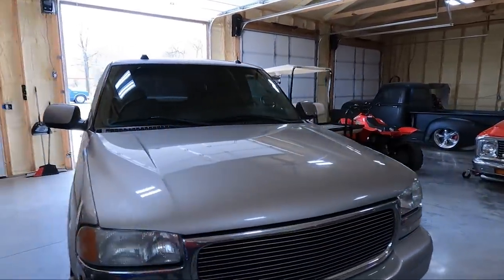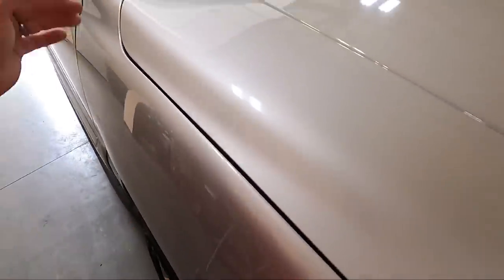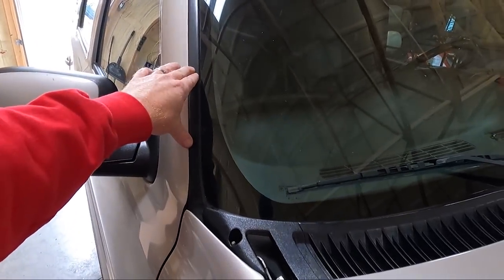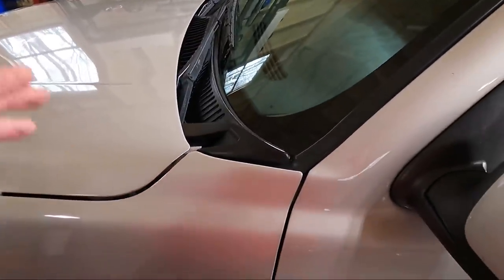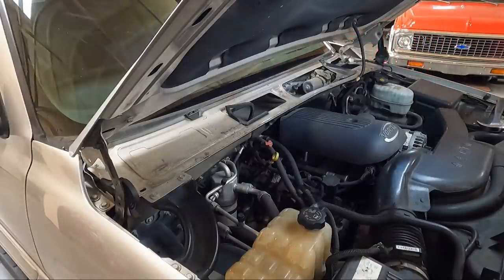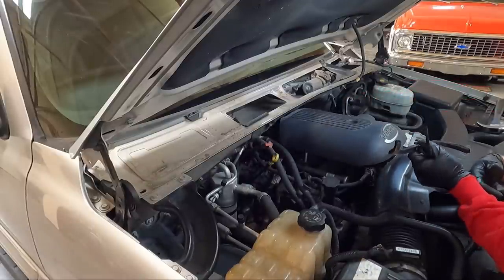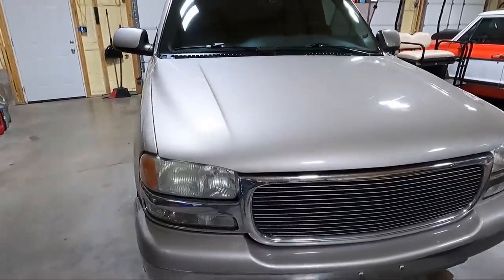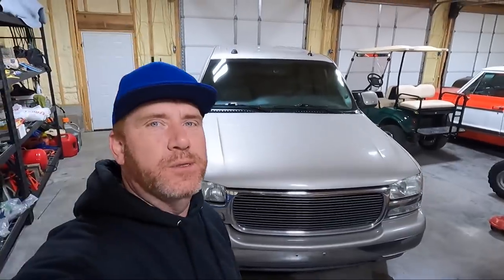Wiper Cowl Clean Up, New Glass, New Wipers, and Short Antenna (Much Cleaner!)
Parts Used
Paint for Wipers
Wiper Blades
Short Antenna

Tools Used
Panel Tools
Clip Removal Tools
Screw Drivers
Detail Brushes
Trim Cleaner
Trim Gel
Super Clean
Foam Tape
Microfiber Towels

Other Parts Used on This Yukon
Throttle Body
Throttle Body Gasket(if needed)
Key Fobs Used
New Screws for Roof

When I bought this GMC Yukon I knew I would have to replace the windshield and now is the time. I am not replacing it myself but did want to remove some of the parts. It was a great time to remove the windshield wipers. Remove the wiper cowl and clean. The wipers are sometimes a pain to remove from a gmc yukon or chevy tahoe but I show you how. I you have have a gmc yukon or chevy tahoe that has been in the sun a lot the wiper cowl fades. I wanted to take this time to remove, clean and use trim gel on. While I had the windshield wipers off I wanted to scuff and repaint. Of course like most of the vehicle on this channel with an antenna. I wanted to install a short antenna on it. The factory long antenna on the yukon and tahoe looks ridiculous so we needed a short antenna. Check out the trim after cleaning aswell as the wipers and antenna.